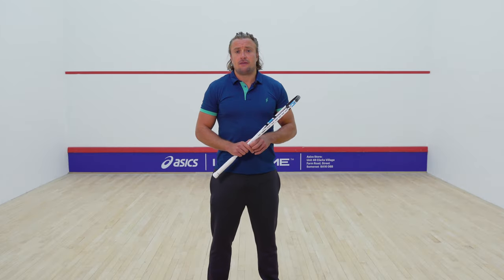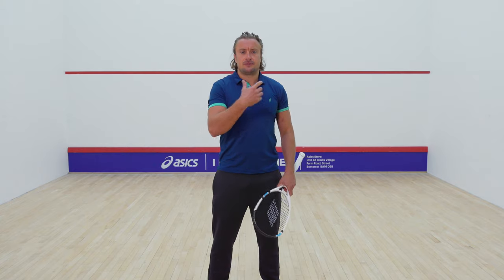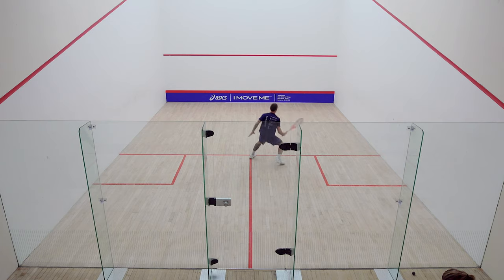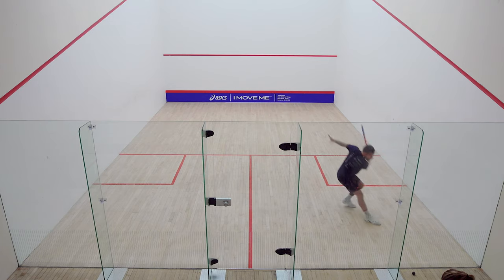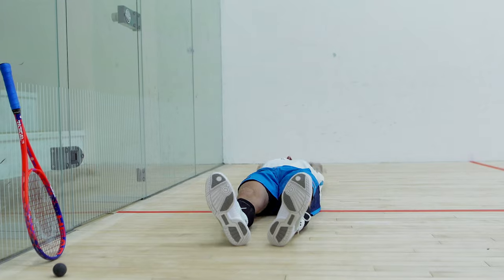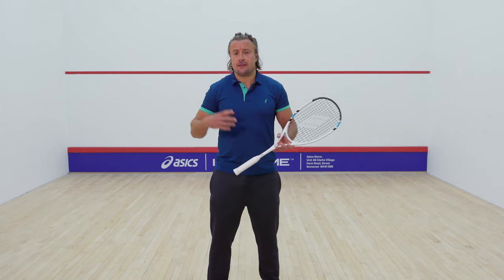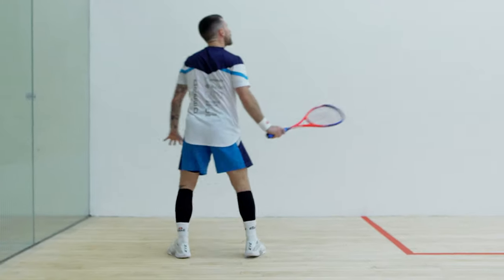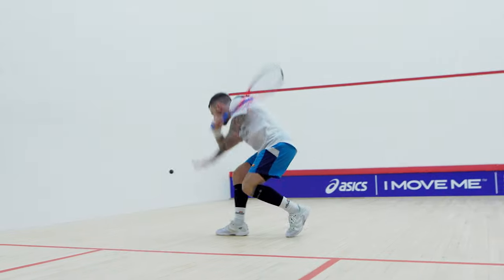Squash Tips: Joey Barrington & Peter Creed - Combining Physical Training With Solo Practice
With the demonstrations from Welsh professional Peter Creed, Joey discusses several exercises that can be paired together to create a complete squash training session when executed on your own in a solo scenario.